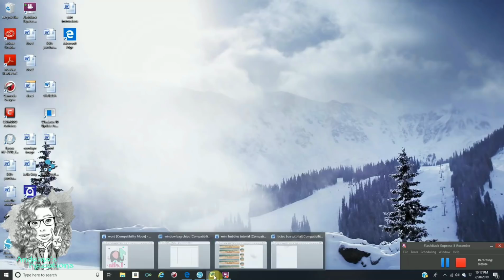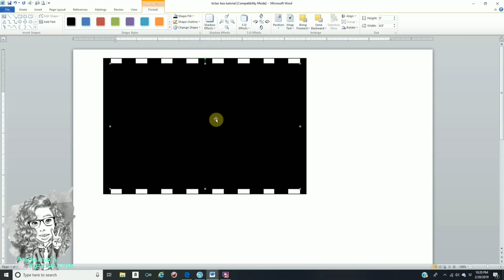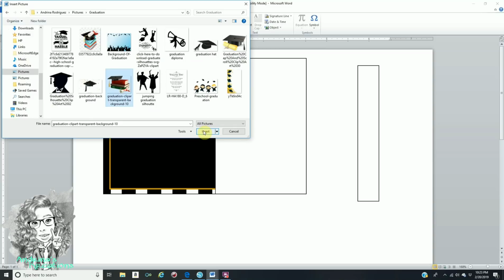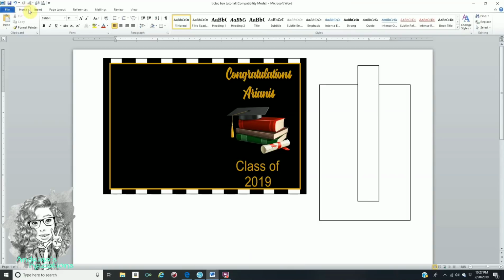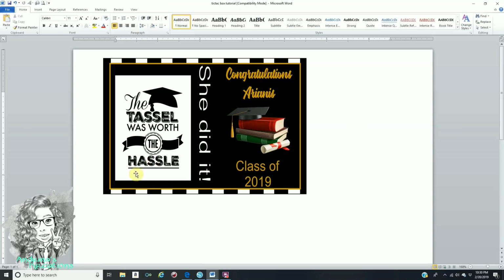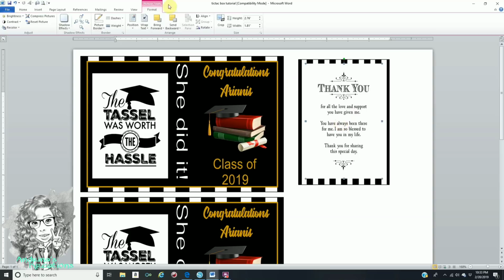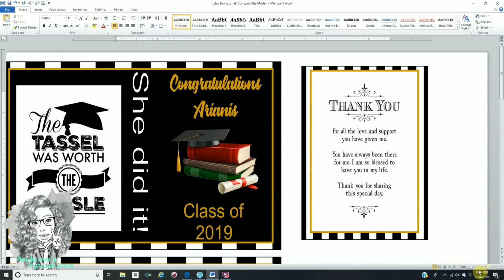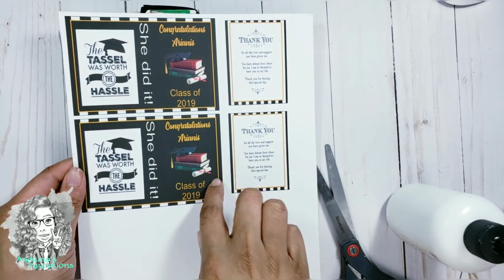TIC Tac favor boxes Tutorial (Microsoft Word)